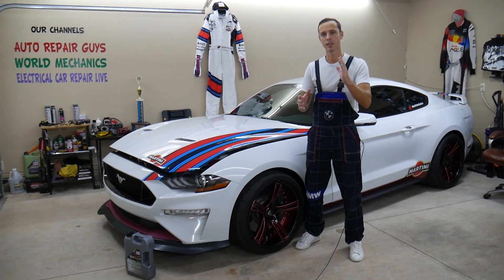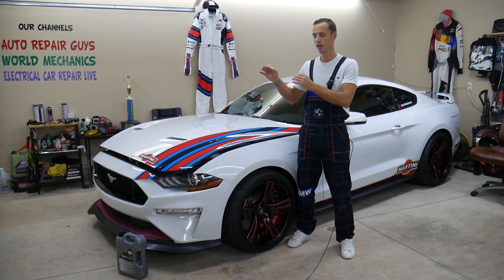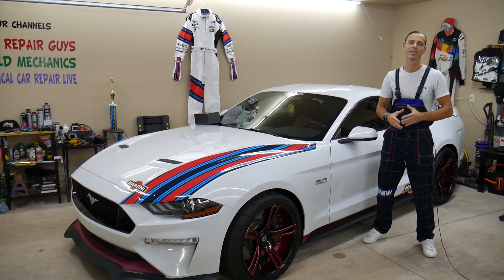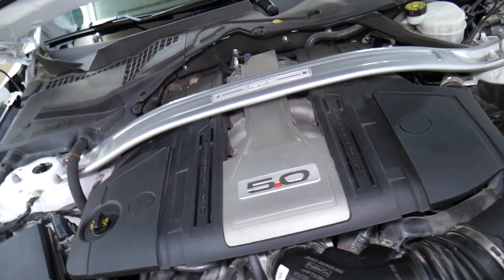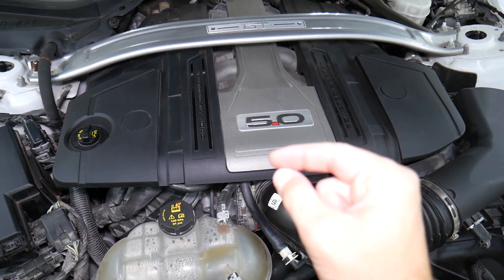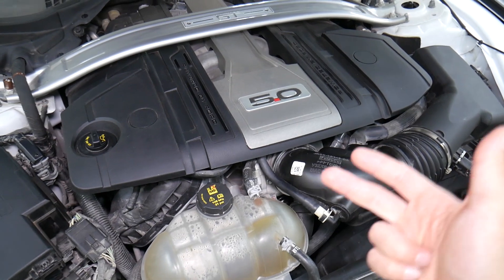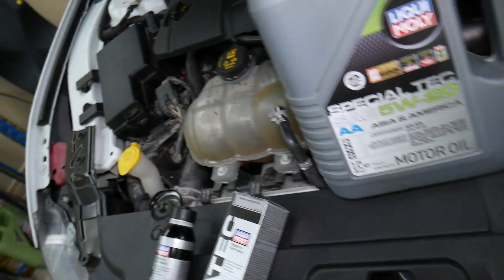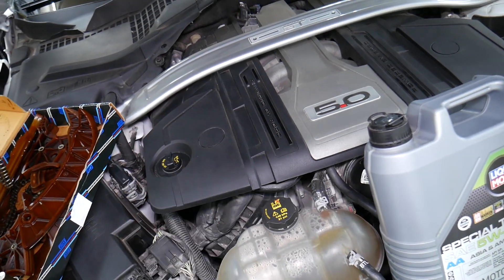WHAT CAUSES ENGINE NOISE RATTLE COLD START 1 2 SECOND FORD MUSTANG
If you have Ford Mustang with engine noise rattle on cold start for 1 - 2 seconds and you want to know what can easily cause engine noise rattle on cold start for 1 - 2 seconds on Ford Mustang in this video we will explain that so you can avoid costly repairs on your Ford Mustang. We demonstrated what can often cause engine noise rattle on cold start for 1 - 2 seconds on 2018 Ford Mustang GT but the video may be helpful on multiple models:
2005 Ford Mustang engine noise rattle on cold start for 1 - 2 seconds
2006 Ford Mustang engine noise rattle on cold start for 1 - 2 seconds
2007 Ford Mustang engine noise rattle on cold start for 1 - 2 seconds
2008 Ford Mustang engine noise rattle on cold start for 1 - 2 seconds
2009 Ford Mustang engine noise rattle on cold start for 1 - 2 seconds
2010 Ford Mustang engine noise rattle on cold start for 1 - 2 seconds
2011 Ford Mustang engine noise rattle on cold start for 1 - 2 seconds
2012 Ford Mustang engine noise rattle on cold start for 1 - 2 seconds
2013 Ford Mustang engine noise rattle on cold start for 1 - 2 seconds
2014 Ford Mustang engine noise rattle on cold start for 1 - 2 seconds
2015 Ford Mustang engine noise rattle on cold start for 1 - 2 seconds
2016 Ford Mustang engine noise rattle on cold start for 1 - 2 seconds
2017 Ford Mustang engine noise rattle on cold start for 1 - 2 seconds
2018 Ford Mustang engine noise rattle on cold start for 1 - 2 seconds
2019 Ford Mustang engine noise rattle on cold start for 1 - 2 seconds
2020 Ford Mustang engine noise rattle on cold start for 1 - 2 seconds
2021 Ford Mustang engine noise rattle on cold start for 1 - 2 seconds
2022 Ford Mustang engine noise rattle on cold start for 1 - 2 seconds

► Timing Chain Tensioner
► Oil Filter
► Liqui Moly Oil
► Torque Wrench
► Liqui Moli Cera Tec
► Liqui Moli Engine Flush
► Liqui Moly Engine Oil